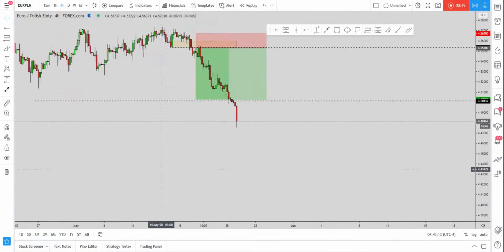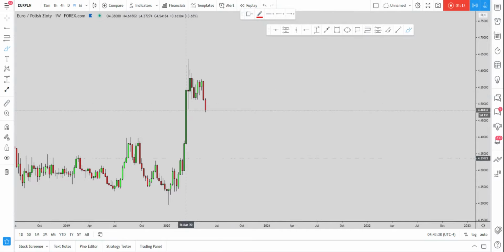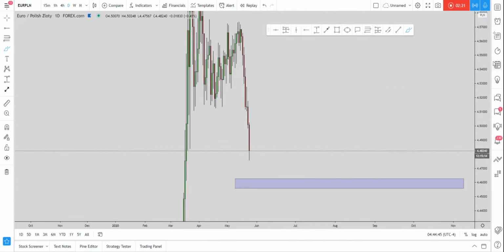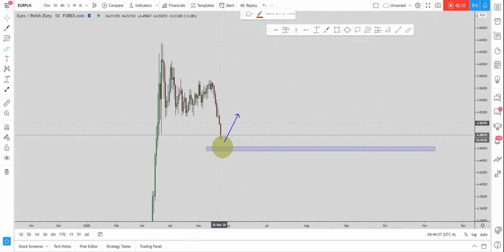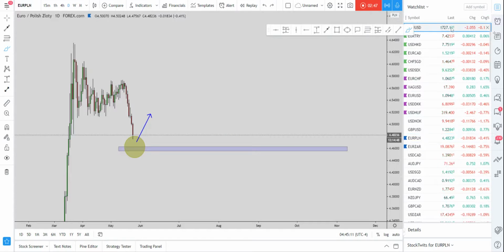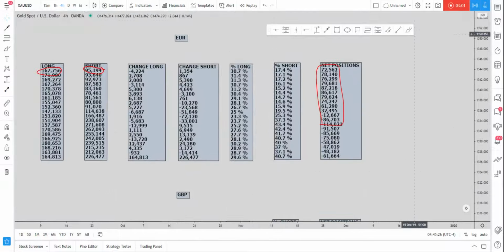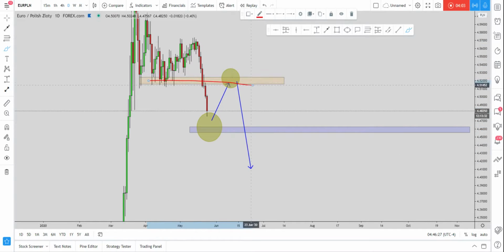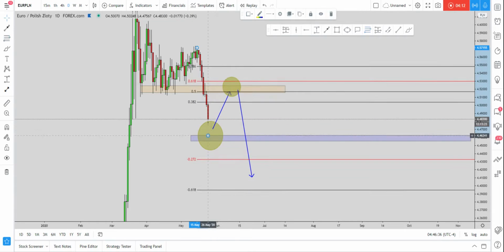EUR/PLN MULTI-TIMEFRAME TECHNICAL ANALYSIS | 26 May 2020